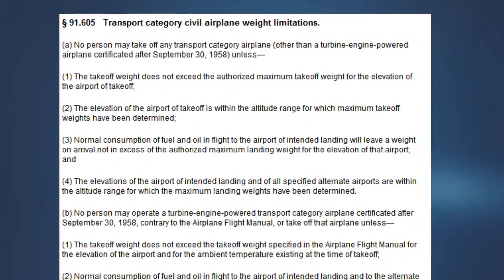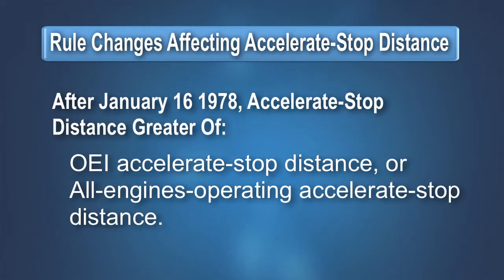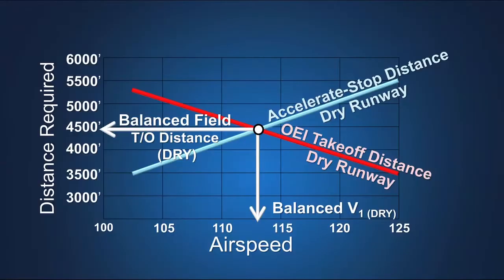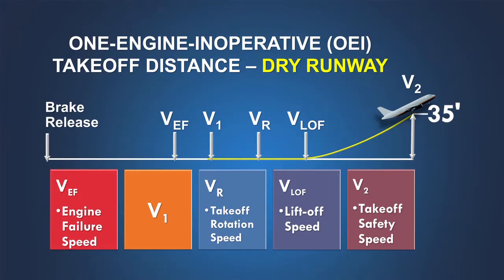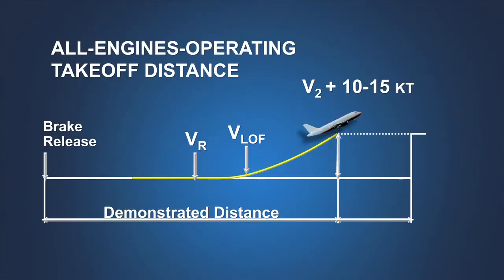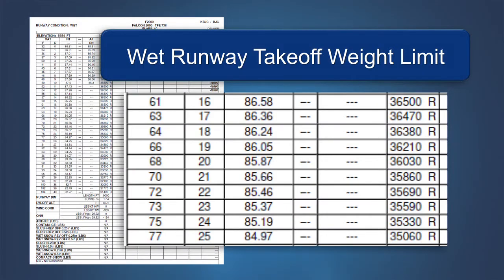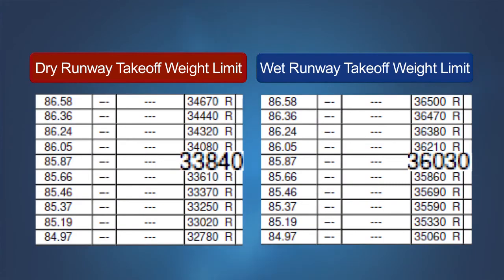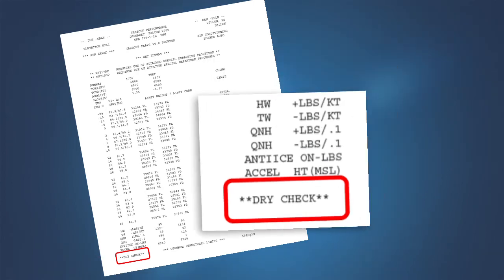Wet Runway Takeoff Performance